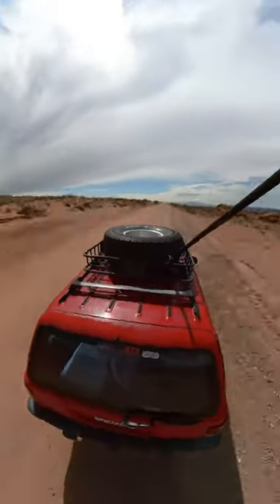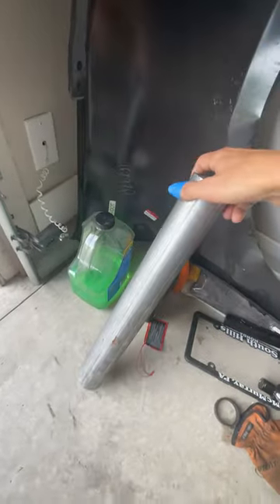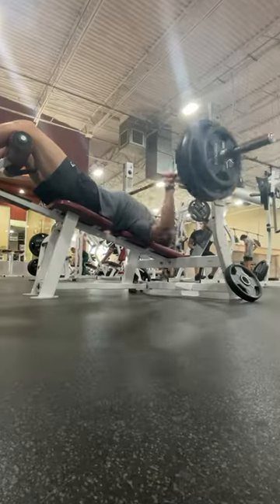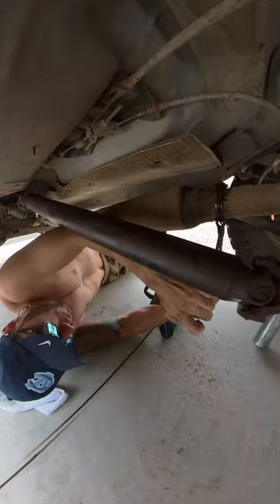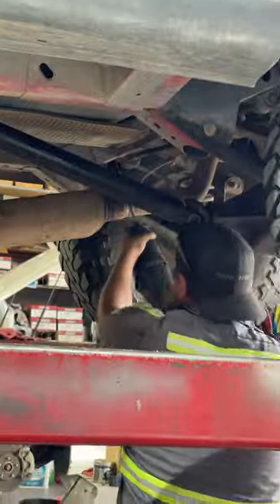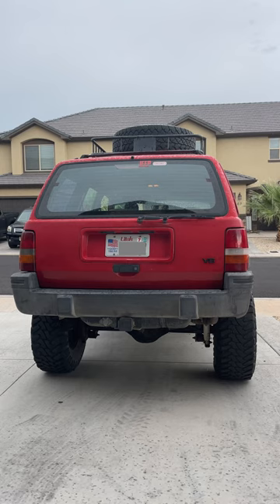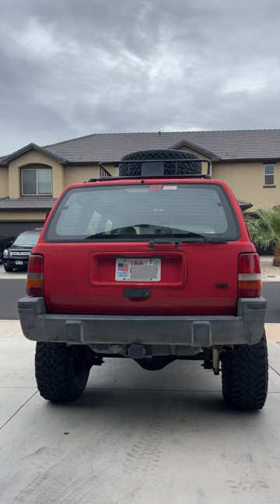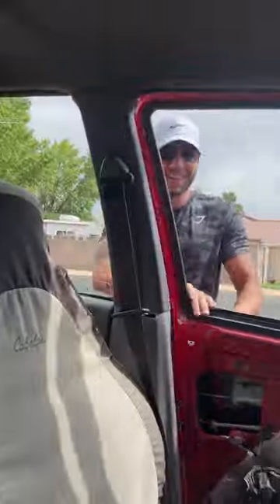Fixing my $2k Jeep's exhaust